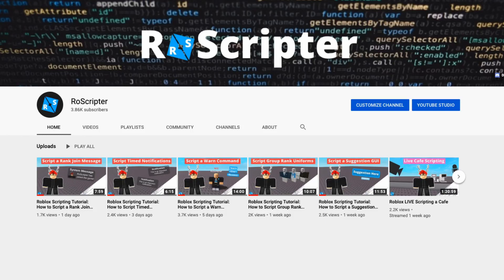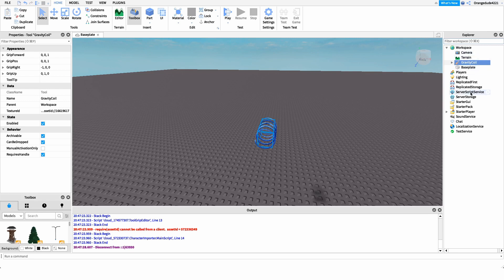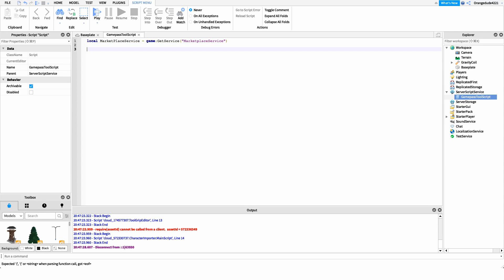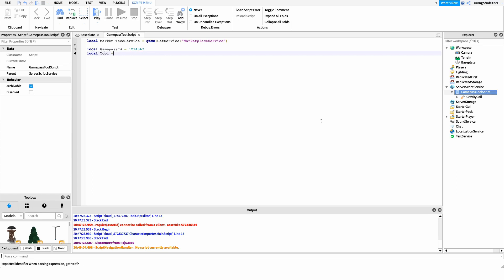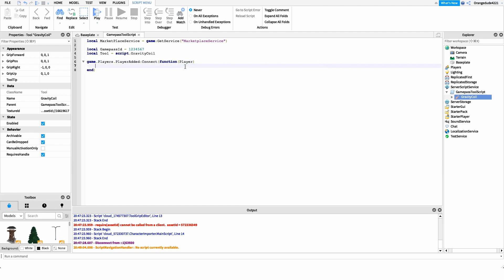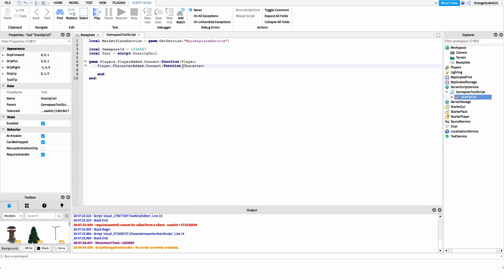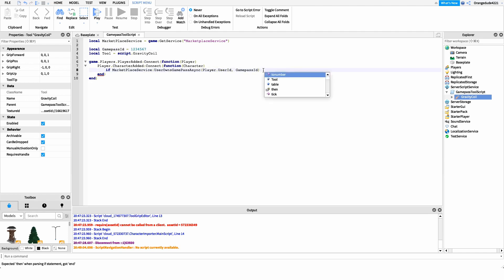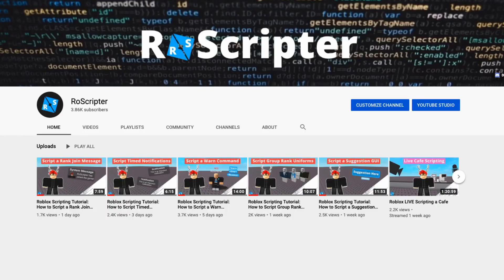Roblox Scripting Tutorial: How to Script Gamepass Tools